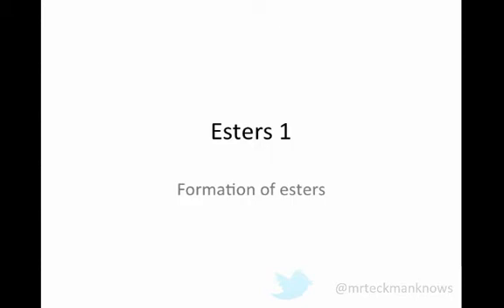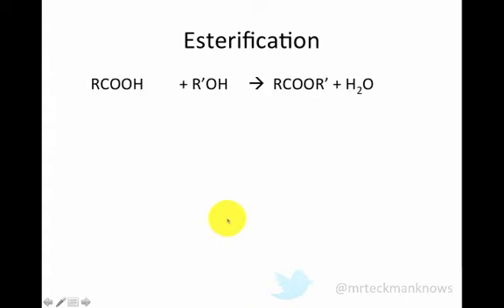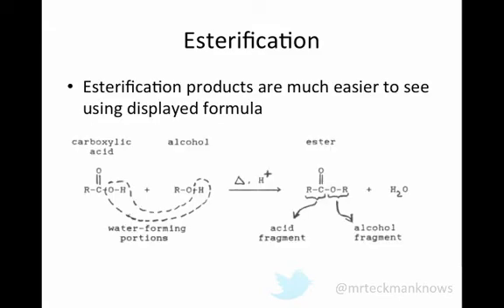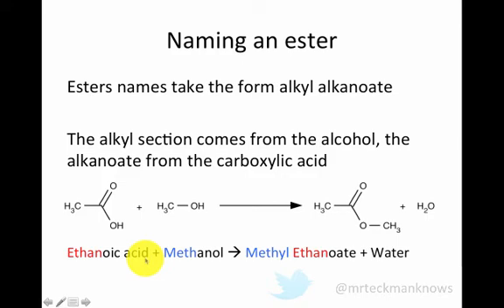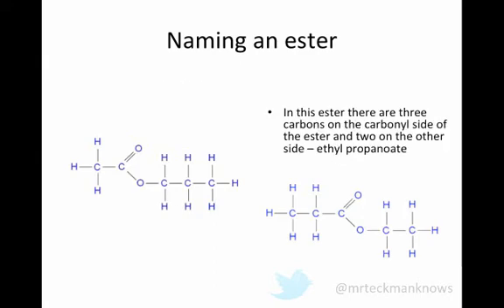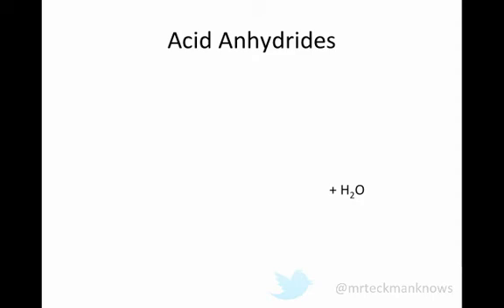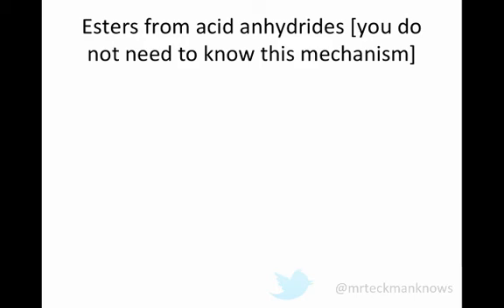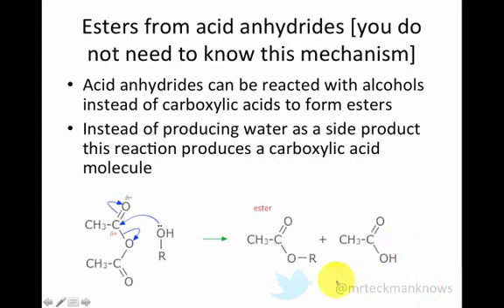Mr Teckman - Esters 1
The first lesson on esters, looking at their formation from carboxylic acids and acid anhydrides

Table of Contents:

00:00 - Esters 1
00:09 - Specification points
00:22 - Esterification
00:49 - Esterification
01:29 - Esterification
01:56 - Naming an ester
02:33 - Naming an ester
02:59 - Naming an ester
03:37 - Acid Anhydrides
04:21 - Esters from acid anhydrides [you do not need to know this mechanism]